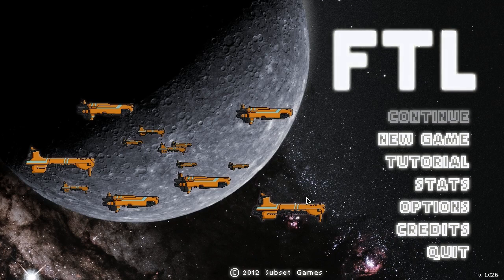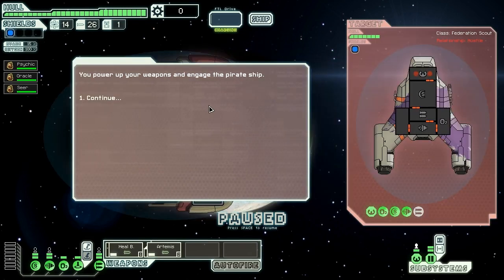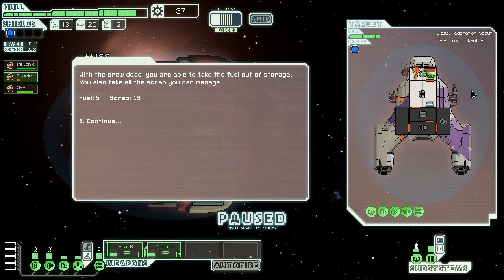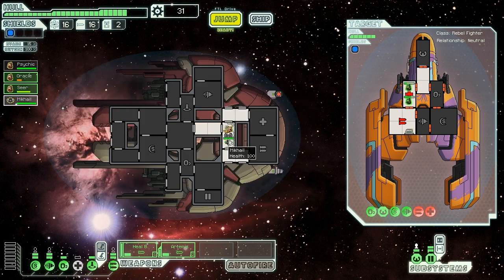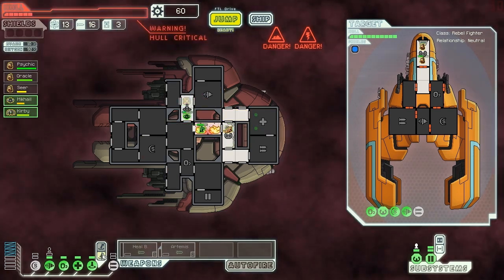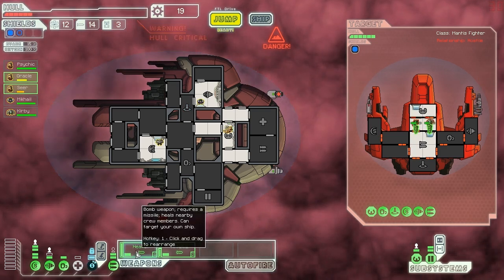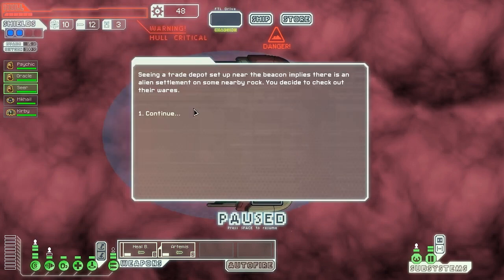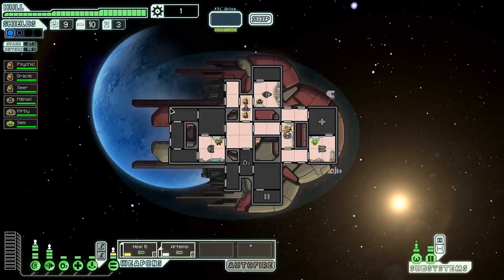VoV Plays FTL: Slug Cruiser Type B! - Part 1: Impending Doom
Welcome back to another episode of FTL onboard the VSS Clairvoyance, a Slug Cruiser Type B! In this episode we bolster our crew significantly, look for some different weapons to avoid a missile crisis, and take heavy damage.